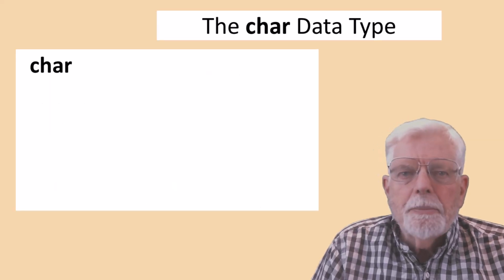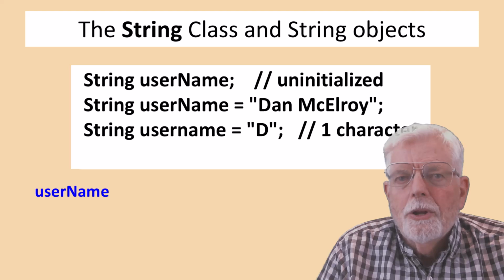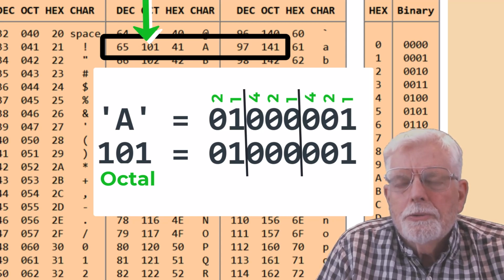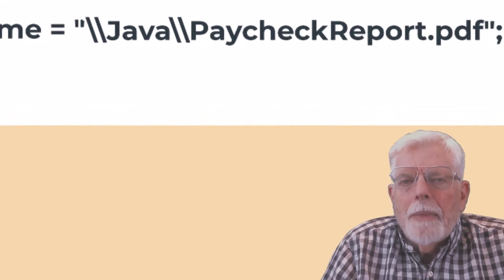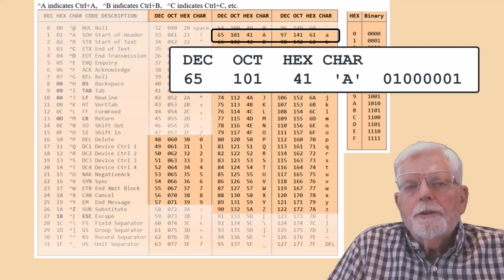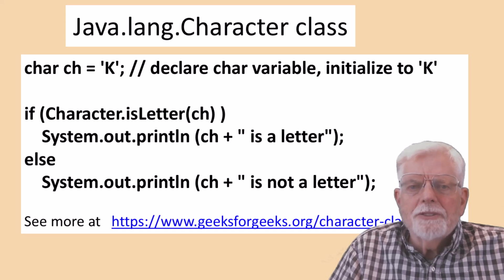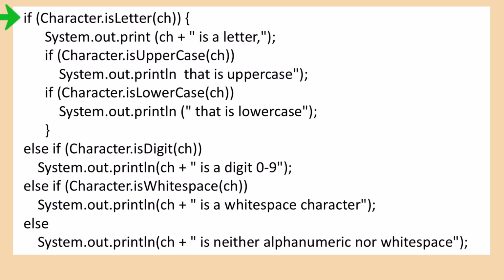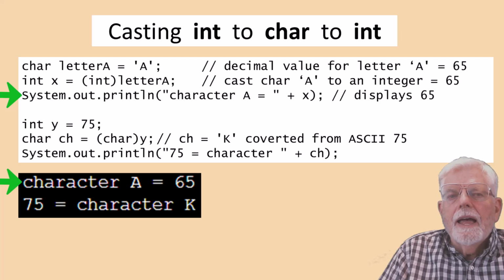Java Character Data Type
Introduction to Java Characters
 The character data type, char
  Character literals, variables
  ASCII vs. Unicode
  The Character class
  Character comparison methods